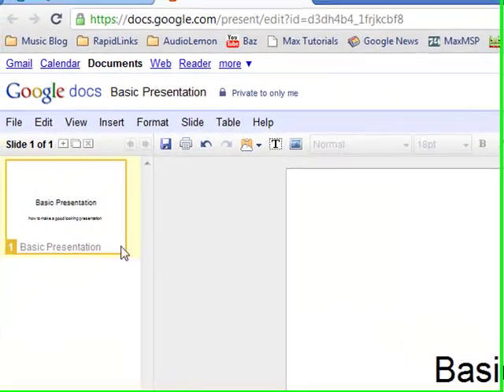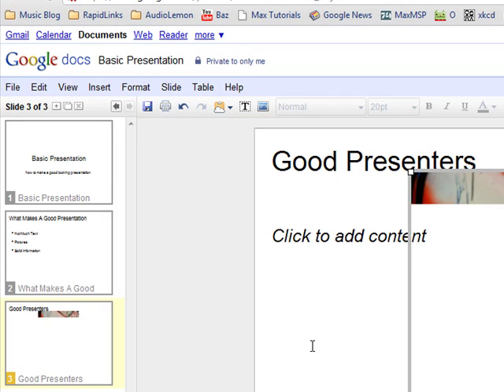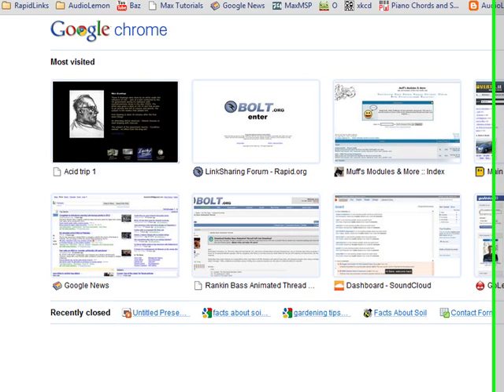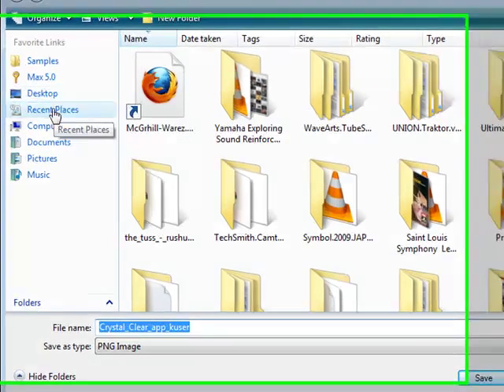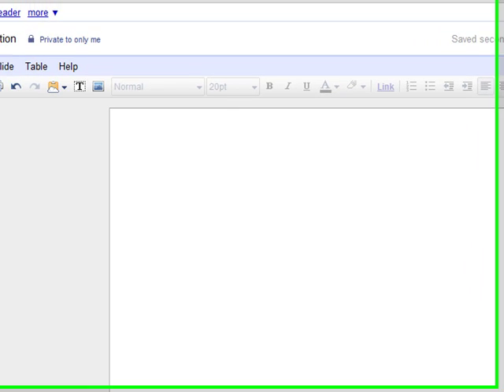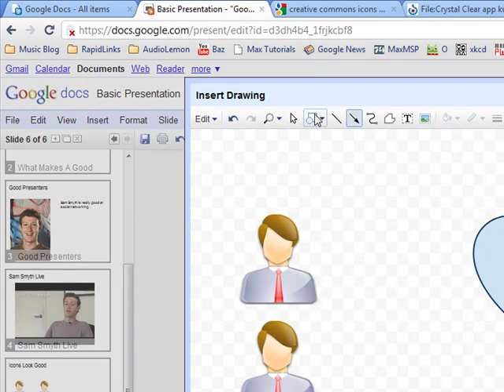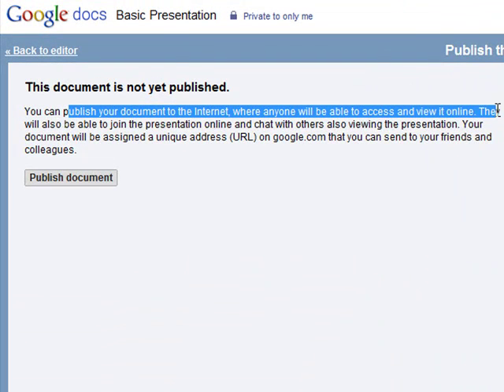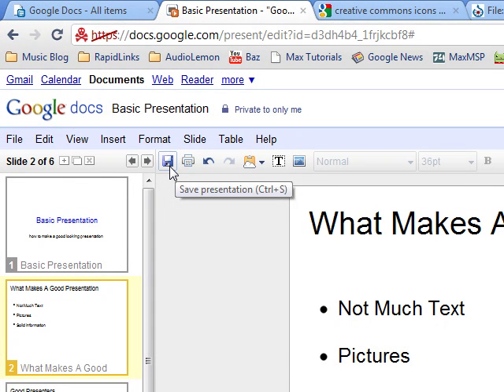10 - DocsTutorials - Presentation (Google Powerpoint)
A guide to creating powerpoint style presentations in Google Docs.